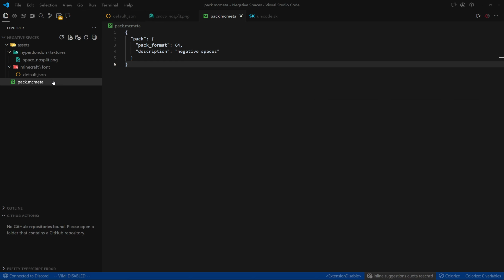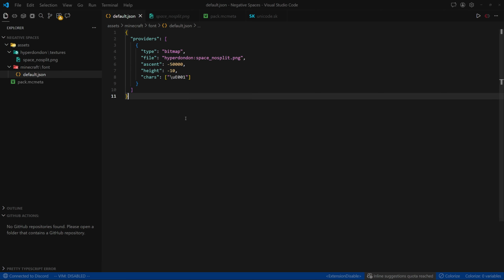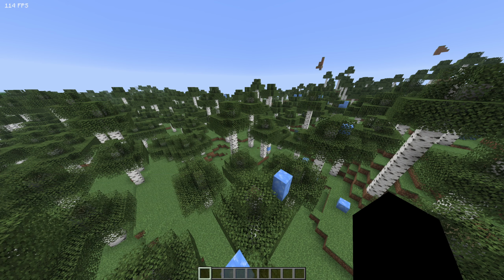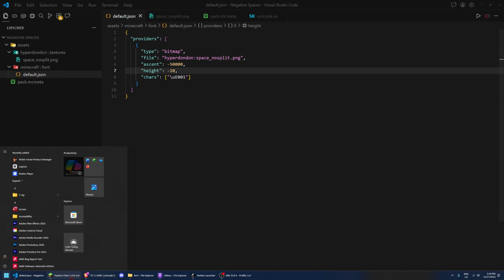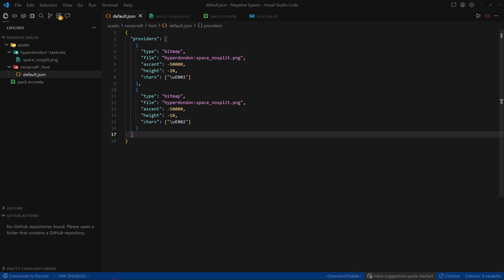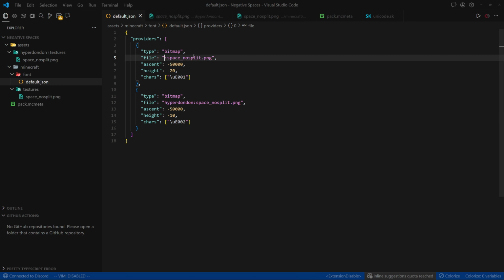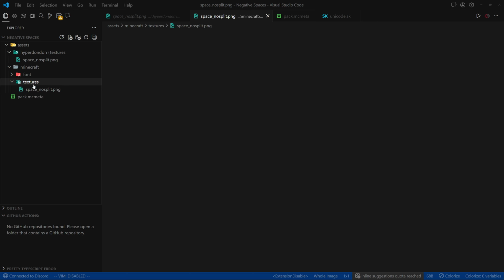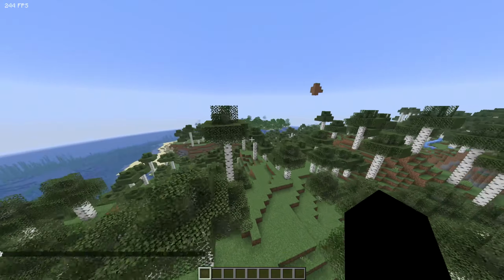Make Backspaces with Texture Packs in Minecraft!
I'm HyperDondon AKA Daniel Abu Dawoud.
I usually upload Minecraft content and coding tutorials for the Spgiot/Paper API and SkriptLang.